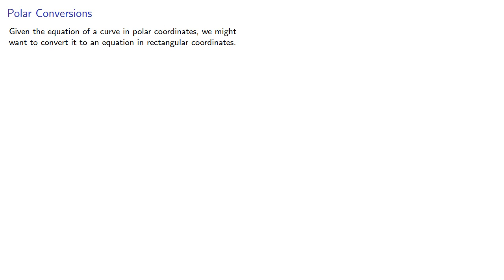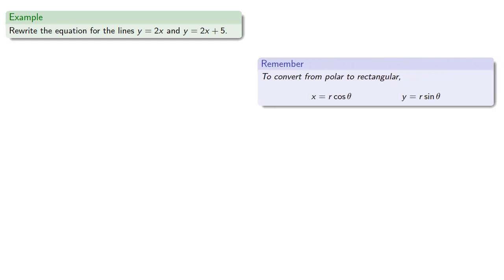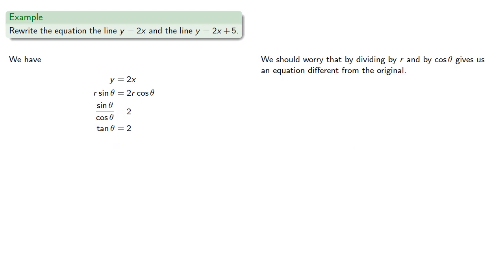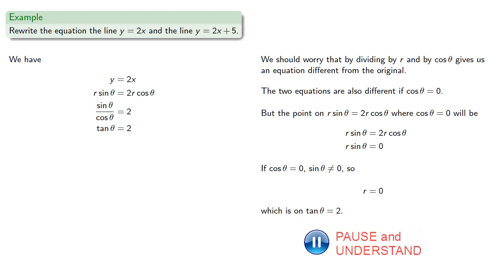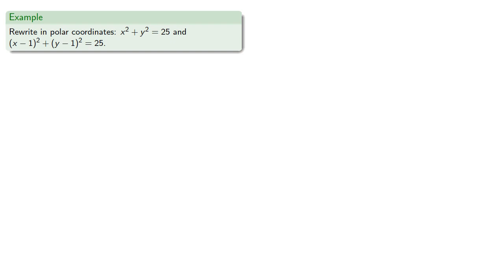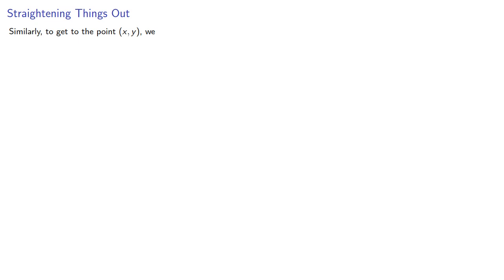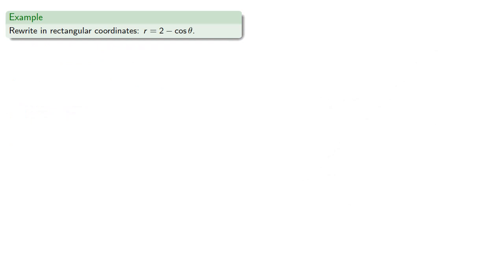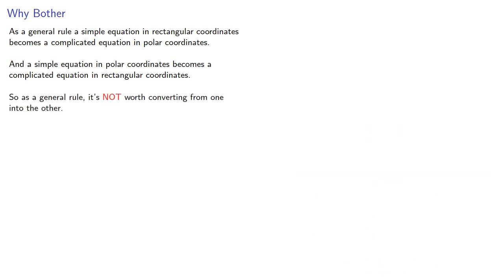Converting Between Polar and Rectangular Coordinates